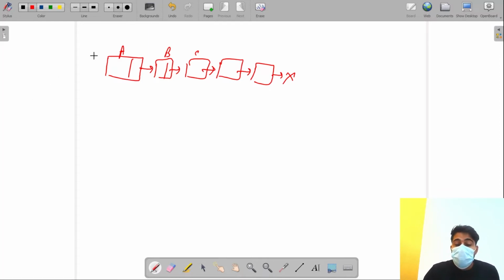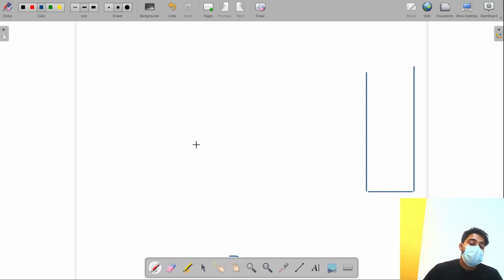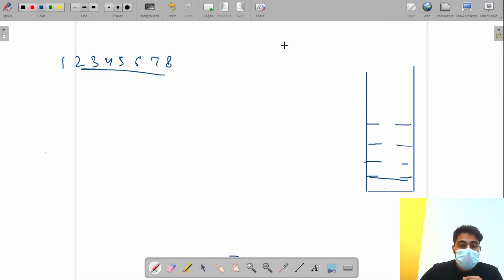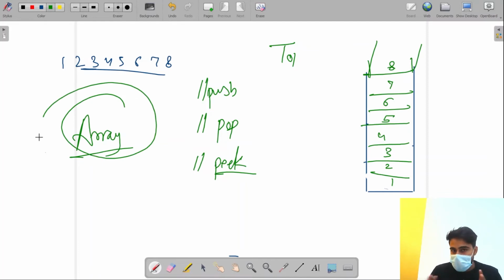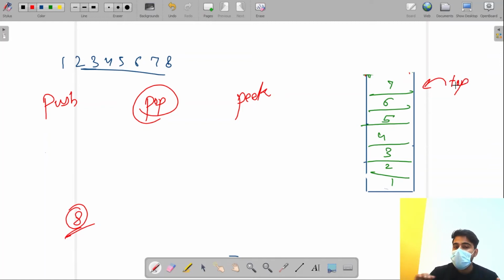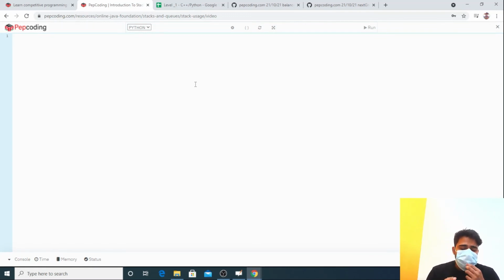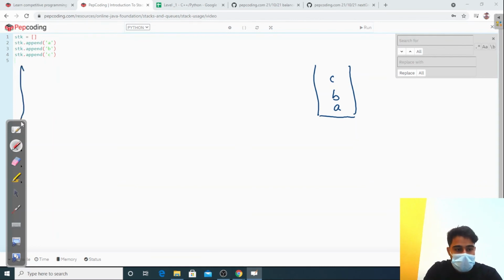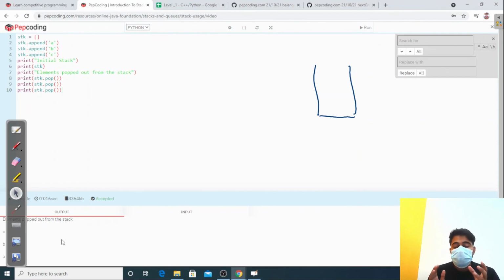Introduction to stack | Module : Basics Data Structures | In English | Python | Video_1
This video is explaining about Introduction of stack in Java

Topic

Used DataStructure

TimeComplexity: O(N)

SpaceComplexity: O(N)

2. Balanced Brackets